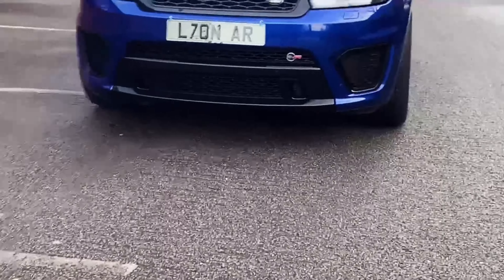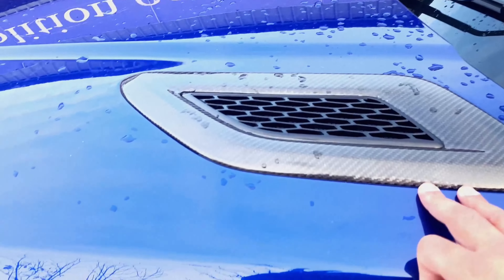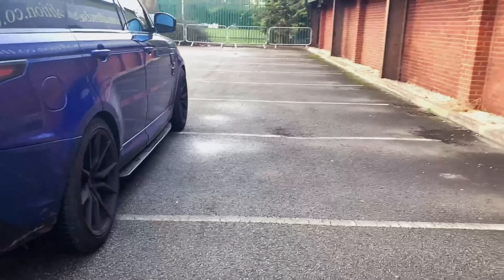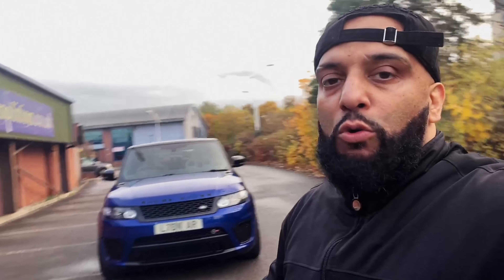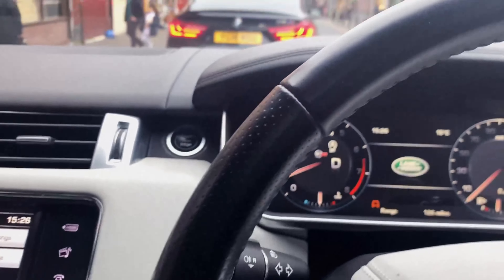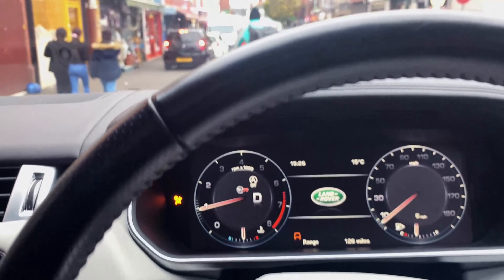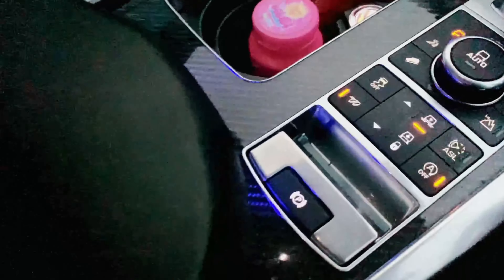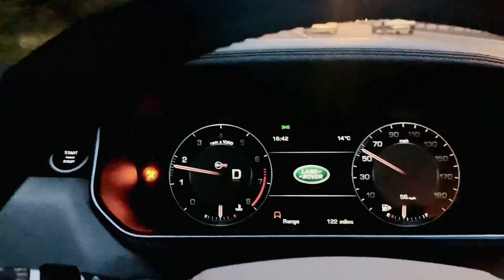I BOUGHT A RANGE ROVER SVR - THE THIRSTIEST CAR I HAVE EVER OWNED?!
Bought a Range Rover SVR. My full review inc costings and the NOISE!

*Ridge Wallet
*Lanistar
*Pop n Roll Desserts
*Customizze Davinci

Beat supplied by:
REDLOX BEATS